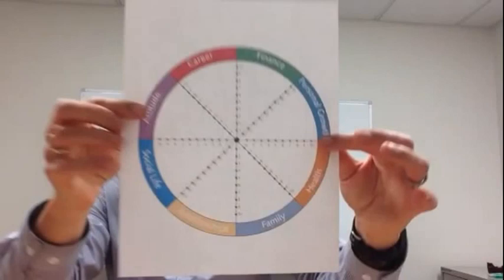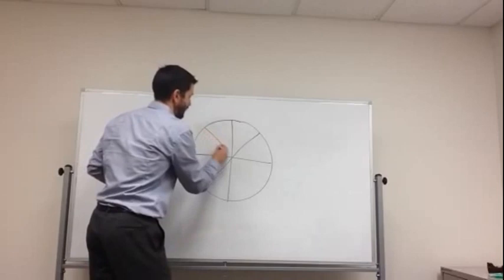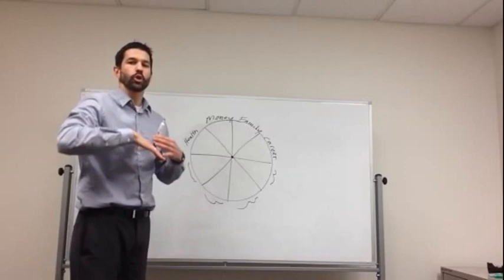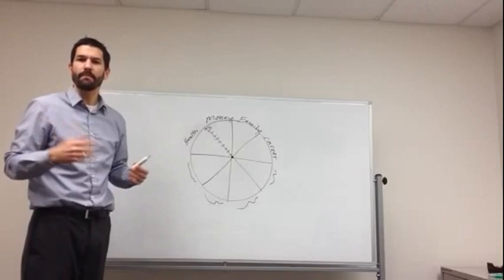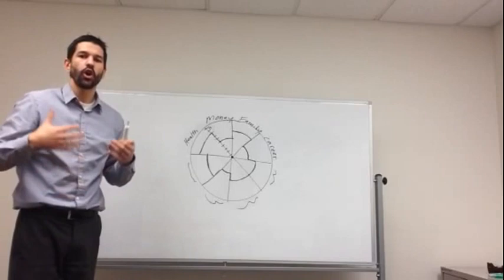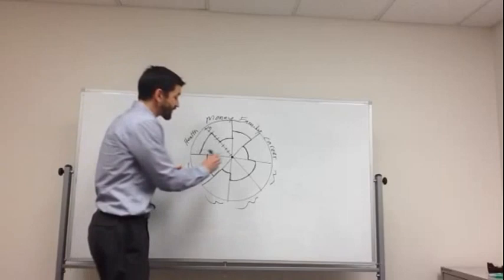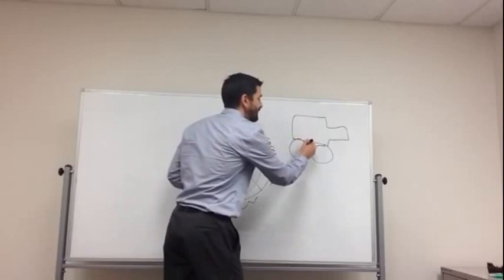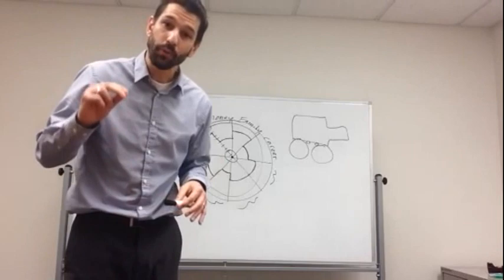The Wheel of Life - Your Millennial Coach - Justin J Storm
The wheel of life is a great exercise to quickly understand how balanced you are and what areas in your life need some focus.  This video quickly walks you through how to complete it and what it means for your success.  Get the downloadable PDF at Justinjstorm.com for your self-evaluating pleasure.